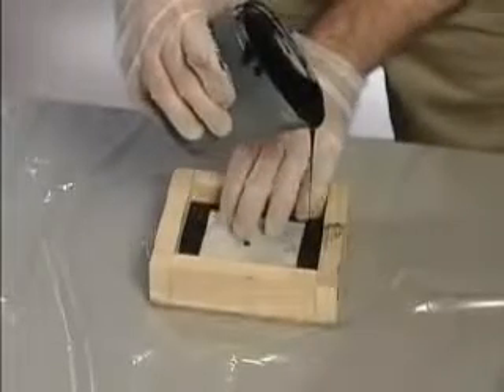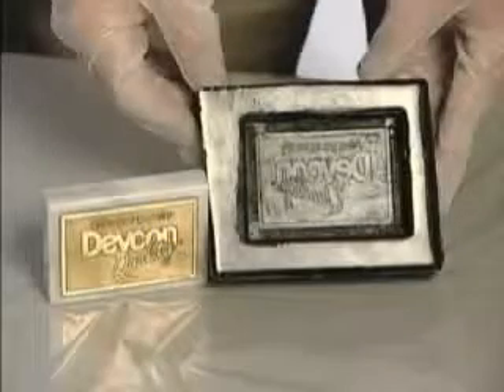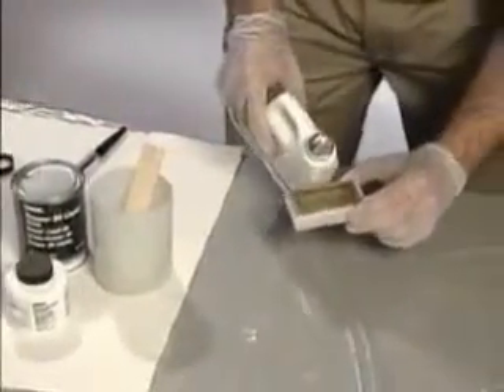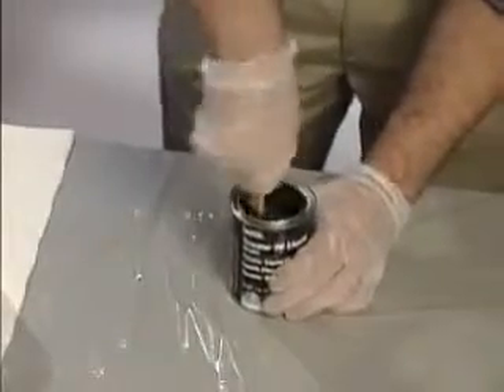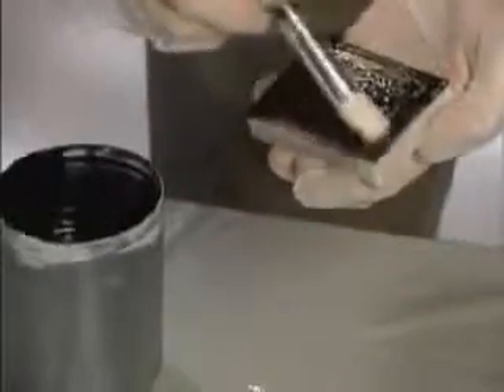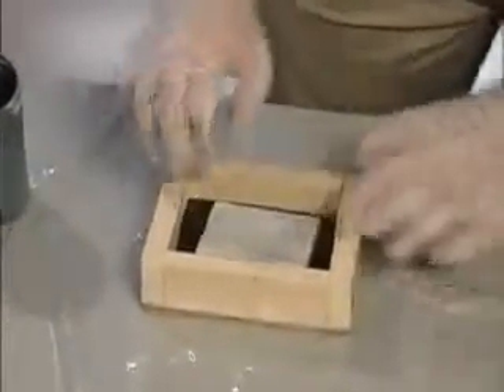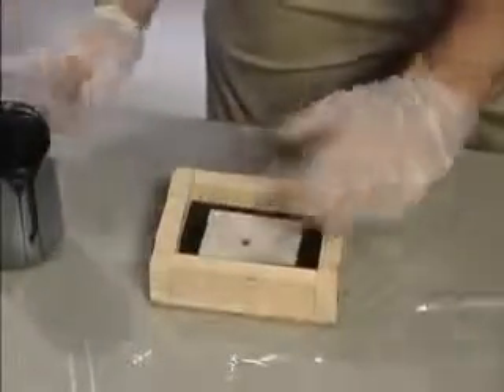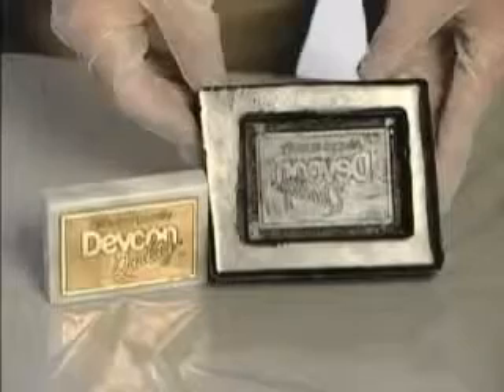Devcon Flexane 80 Liquid # 15800富樂欣80冷塑修補液2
LINATEX   防黏結˙防架橋˙防震消能之專業設計施工
DEVCON  得復康之工業修補技術
本橡膠適用於電廠肥料廠、水泥廠、爐石場、砂石場、拌合場、飼料廠、連鎖磚、砂漿抽水機、噴砂橡膠幕、防碰撞馬廊

適用物料煤、石膏、底灰、二氧化矽、碳酸鈣、滑石粉、塑膠粉粒、肥料、飼料、煤碳粉、木屑粉、汙泥、粘土、底灰、碳黑、尿素

‧可撓性紅橡膠套管接頭
‧惰輪防護襯套
‧柔韌的密封裙板
‧防磨損、防粘結、防噪音的專用橡膠
‧LINATEX頂級耐磨紅橡膠
‧防粘結、防架橋、防堵料橡膠
‧料倉防粘自清橡膠
‧防粘結橡膠篩網
‧洗地機紅橡膠刮片
‧室內靶場防跳彈射擊橡膠彈幕

奕特工程有限公司 Linatex
防粘結．防堵料．防架橋．隔震消能之專業設計施工